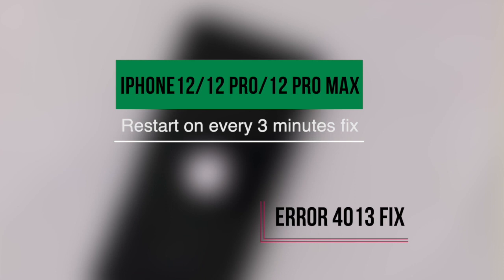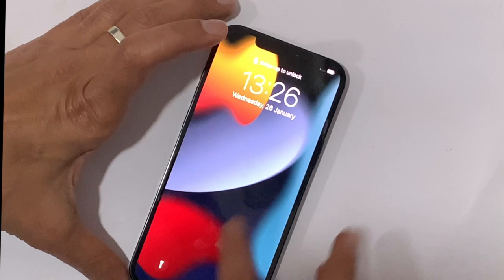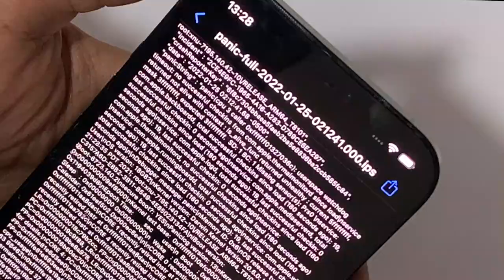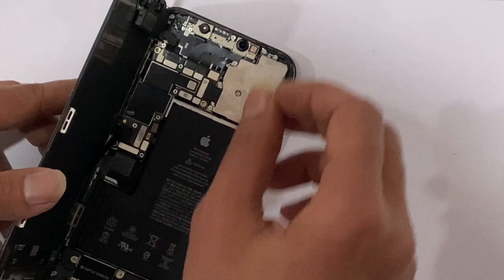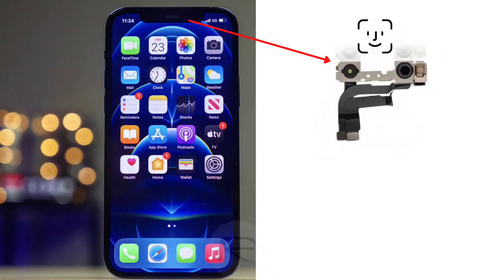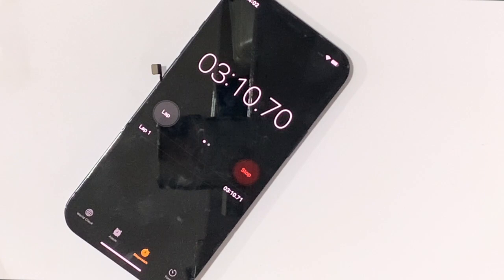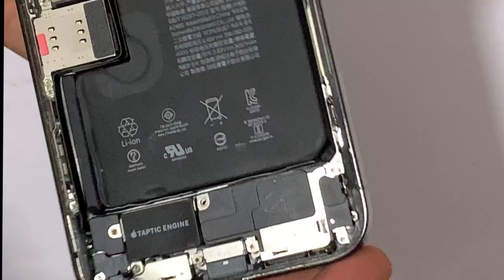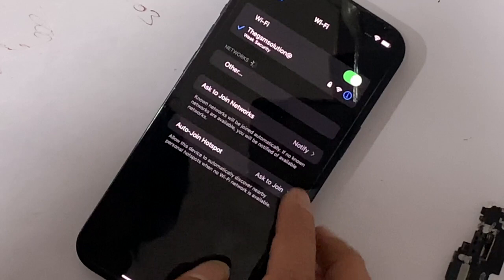Fix iPhone 12/12Pro/12Pro Max keeps restarting after 2-3 minutes fixed.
iPhone 12/12 pro/12 pro max that suddenly keeps restarting by itself after a few minutes approx 3 minutes? Find out why it happened and how to deal with the problem. The latest solution for that problem.
If you face such issues then don’t restore your iPhone otherwise you to an error 4013. So always remember to restore on every case leads to loose your important data and restoring your iPhone stuck on recovery mode.

Thegsmsolution